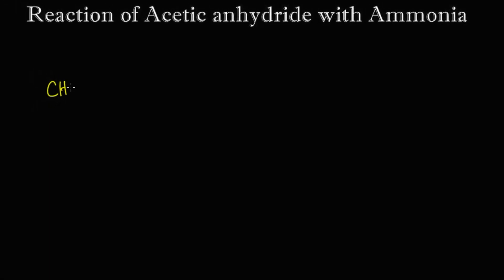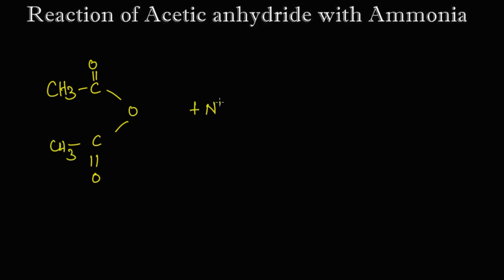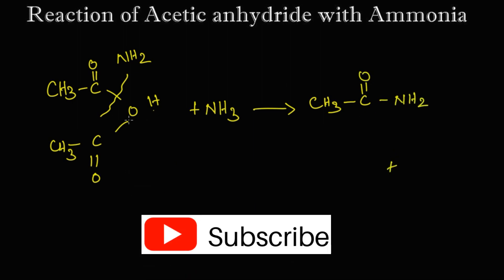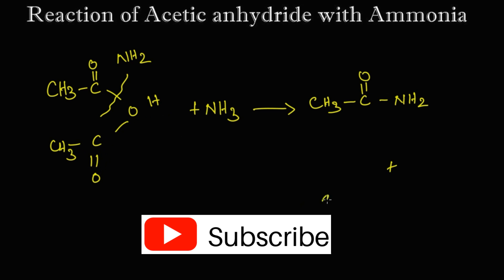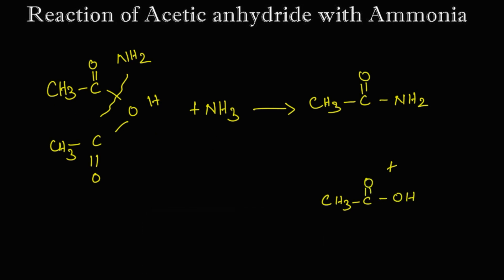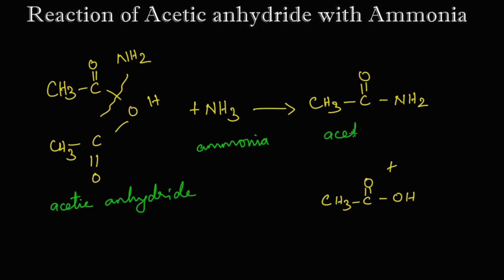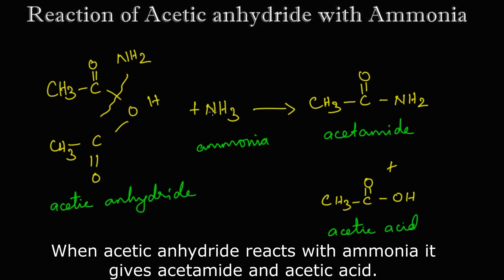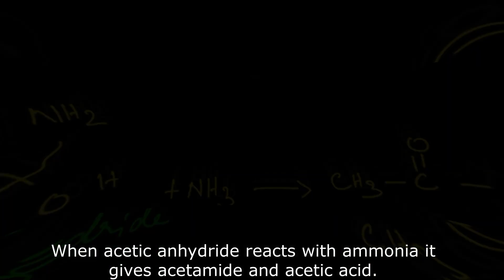Reaction of Acetic Anhydride with Ammonia | Preparation of Acetamide & Acetic acid | Class 12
Reaction of Acetic Anhydride with Ammonia:
Acid anhydride reacts with ammonia to form amides and carboxylic acid.
Here in this video acetic anhydride reacts with ammonia to form acetamide & acetic acid.